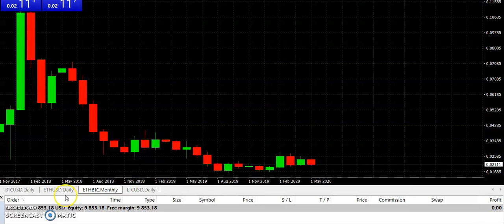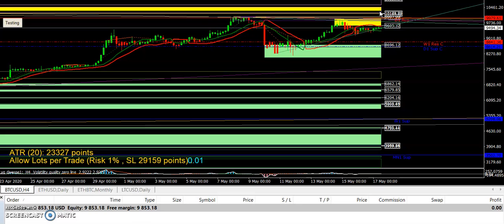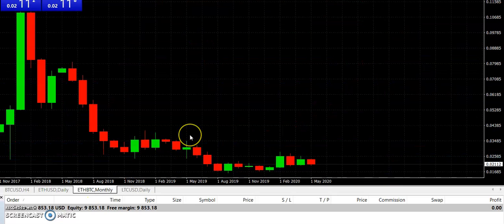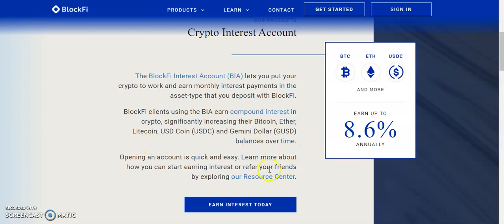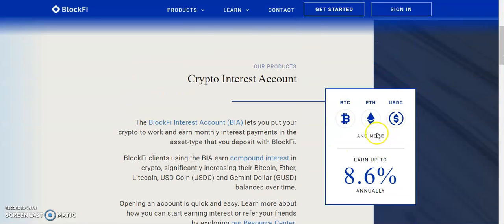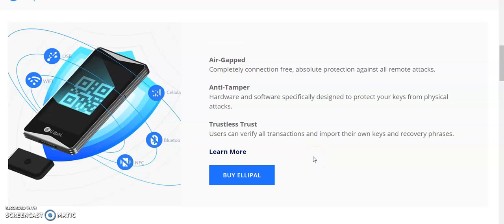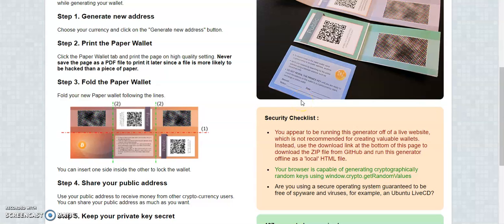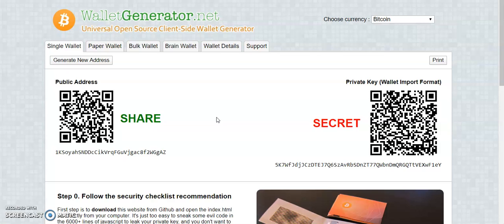Ask not what your crypto is worth in fiat, but what your fiat is worth in crypto.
Click here to earn $10 in free Bitcoin when you join Coinbase and deposit $100 or more.

Click here to earn $10 in Free Bitcoin When you Join BlockFi and make a deposit of $100 or more.

Click any of the links below to purchase THE BEST Crypto wallet out there!
Ellipal is the only cold wallet that is totally hack proof.
It uses air gap technology and stores your crypto like a vault!
It stores hundreds of your favorite  coins.
It's affordable.
It's water jet proof.
It's encased in steel for durability.

I searched all over the internet to find the safest way to store my crypto.  I chose Ellipal because it is simply the best.  Not the cheapest.  But when it comes to storing your legacy, do you want cheap?   Ellipal has the best technology, hands down.  Nothing even comes close at an affordable price.  And that's what you want, isn't it?